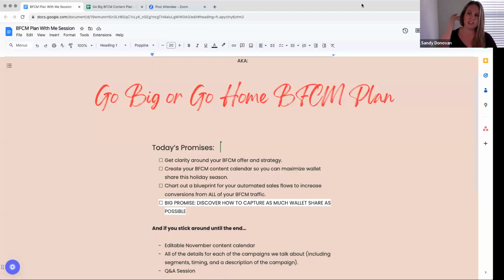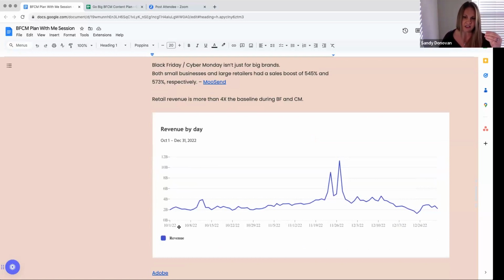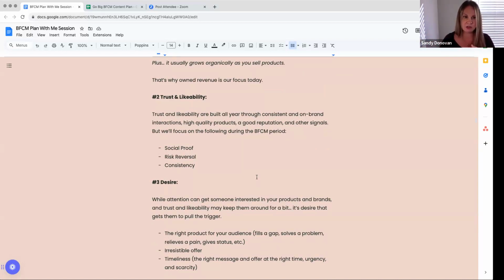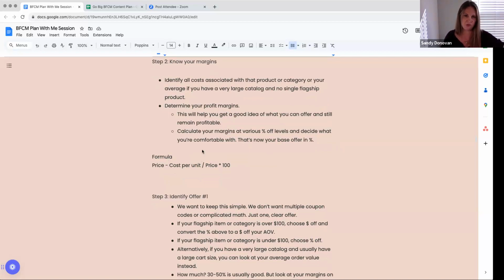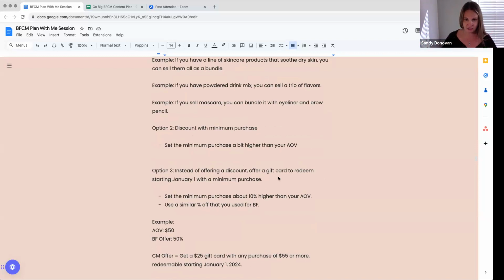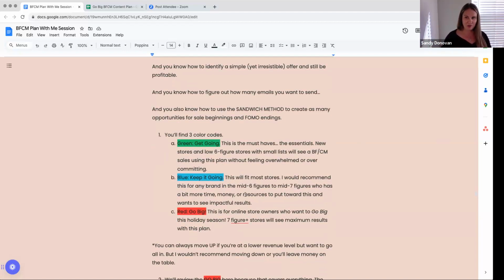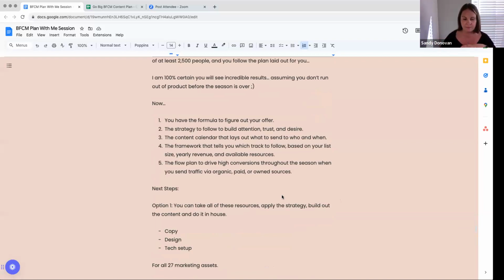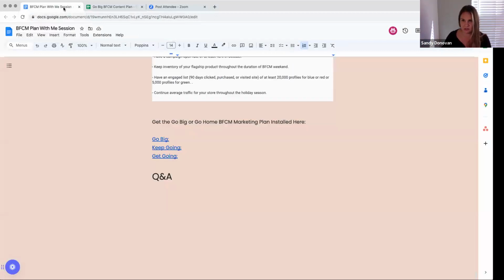The Go Big or Go Home BFCM Strategy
I hosted this training session where I laid out an entire BFCM strategy for online stores.

- Get clarity around your Black Friday / Cyber Monday offer.
- See my complete content calendar that you can copy
- A full blueprint of the automated flows you need to have set up over the holiday season.

This is to help you get the most "wallet share" available to you during the Black Friday / Cyber Monday shoppings season as an e-commerce store owner.